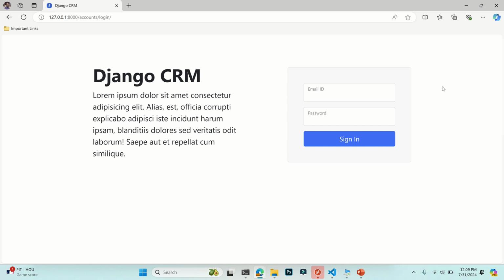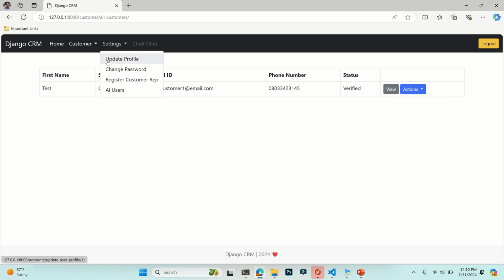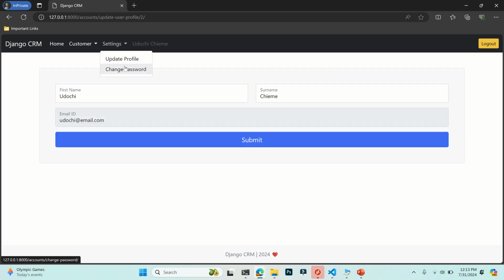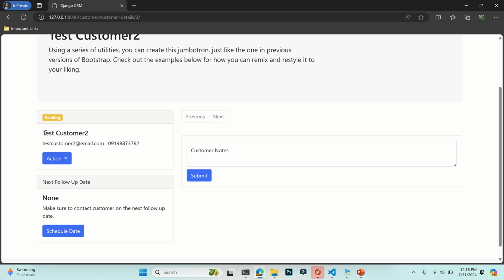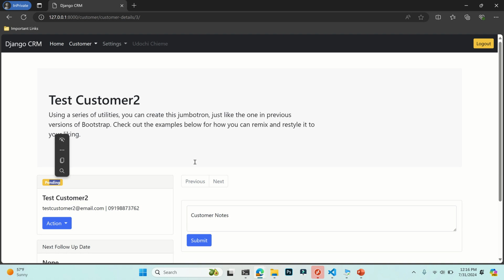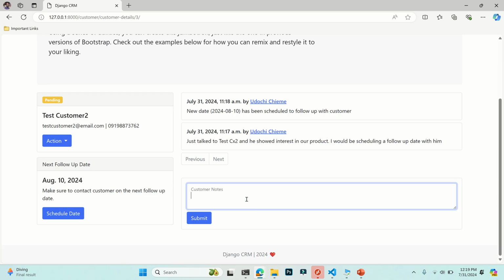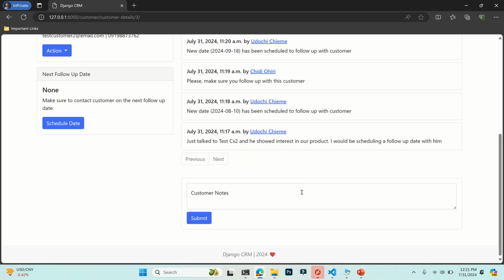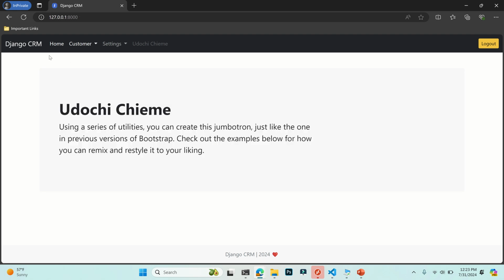CRM with Django 5.0🚀